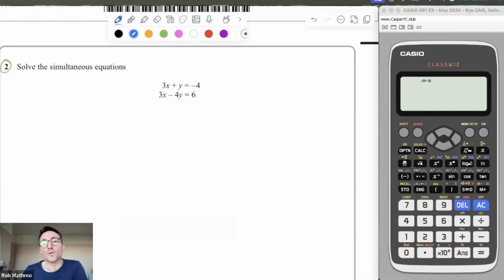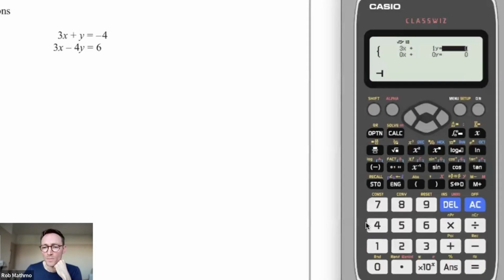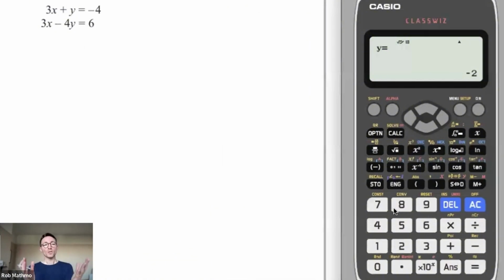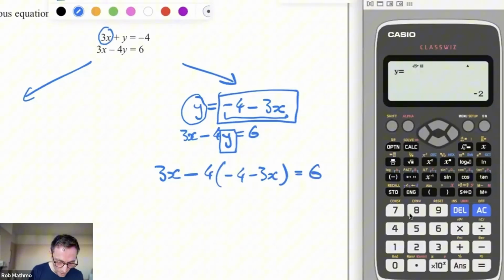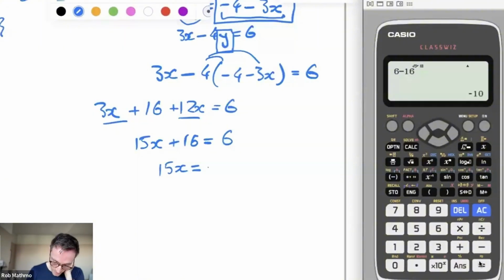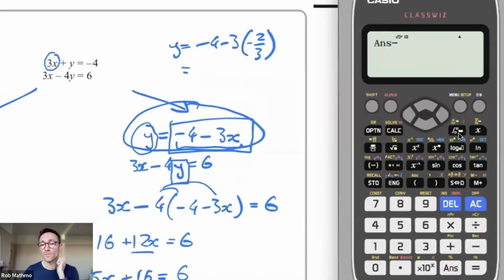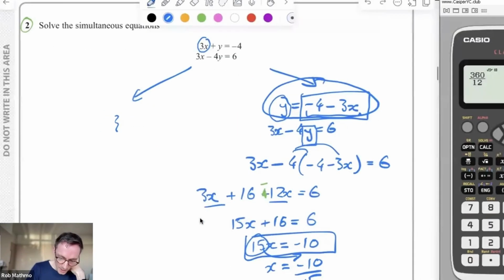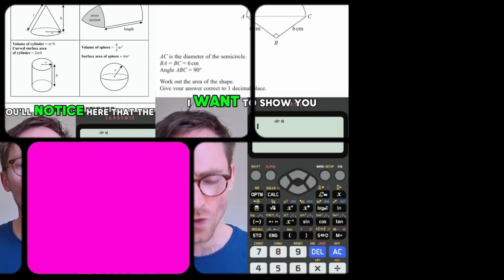Simultaneous Equations On Your Calculator | GCSE Maths Calculator Hack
Think solving simultaneous equations is tough? Not with your calculator!

In this GCSE Maths tutorial, I’ll show you how to quickly and accurately solve ANY simultaneous equations question using the Casio fx-991EX — the one with the blue buttons that every GCSE student should own.

You’ll learn:
✅ How to use the simultaneous equations function on your Casio calculator
✅ The step-by-step process for entering coefficients and constants
✅ Exam technique tips to write your final answers perfectly
✅ Why substitution is a powerful method for tricky questions
✅ How to avoid common silly mistakes and check your work easily

This calculator trick saves you time and helps you grab those easy marks without stress. Plus, I explain the working method clearly so you understand the maths behind the answer, not just the calculator buttons.

📌 Grab your Casio fx-991EX, follow along and master simultaneous equations for GCSE success!

✨ Want full access to premium exam technique videos, calculator hacks, and all syllabus topics?